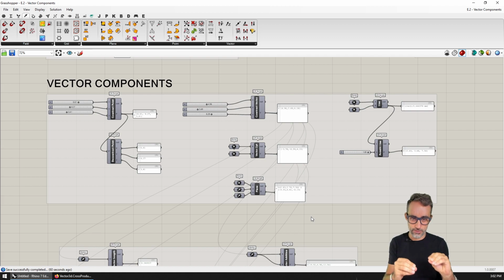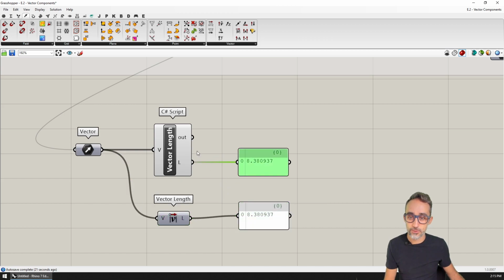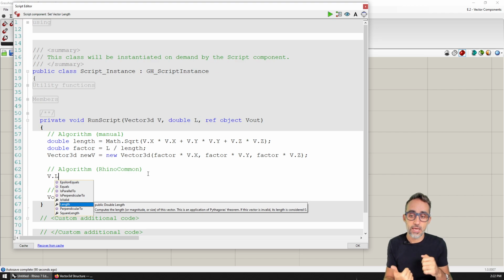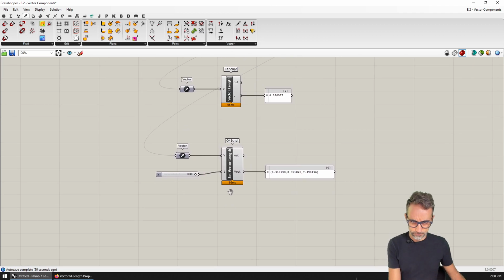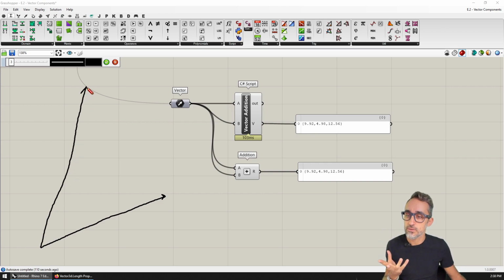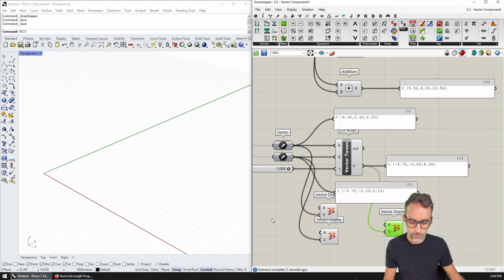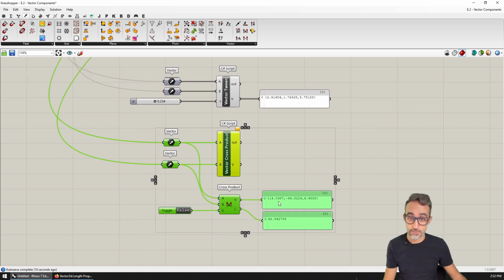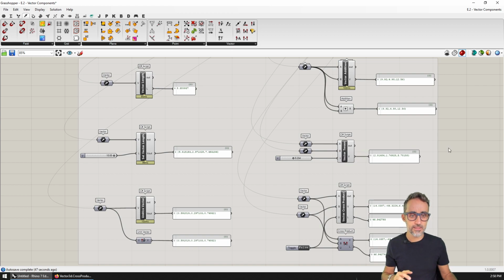E.2 Vector Components - Advanced Development in Grasshopper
In this video, we get hands-on and prototype a series of Grasshopper components to create and perform vector operations.